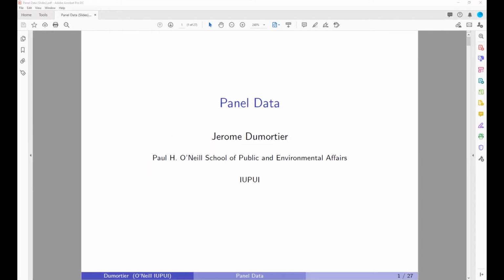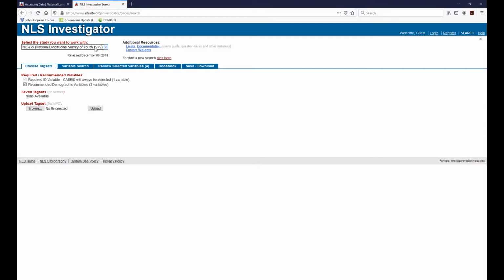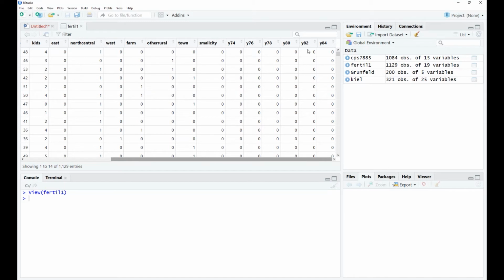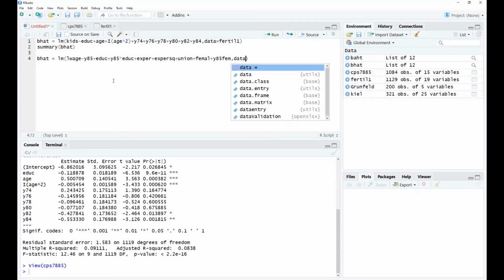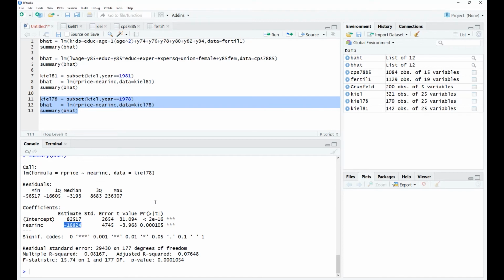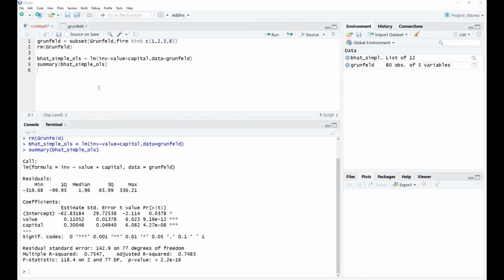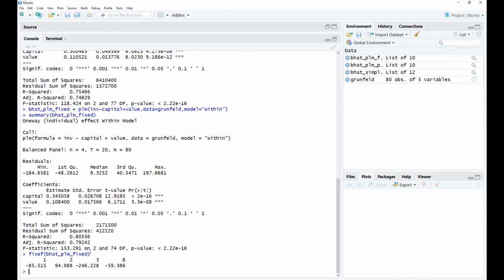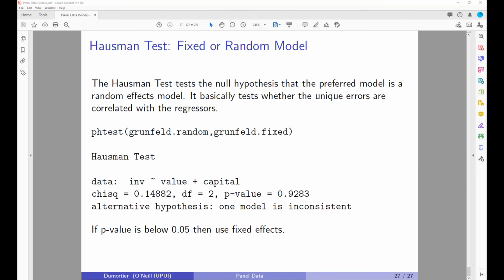Panel Data Regression